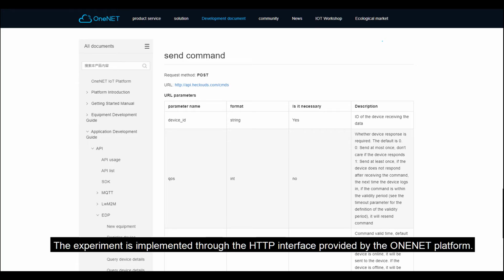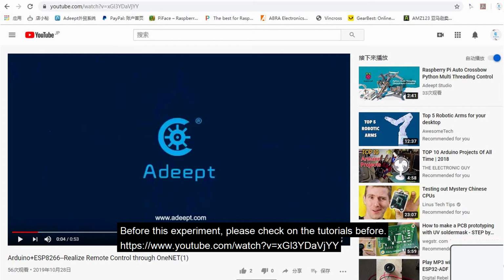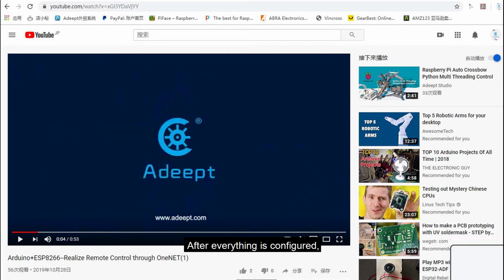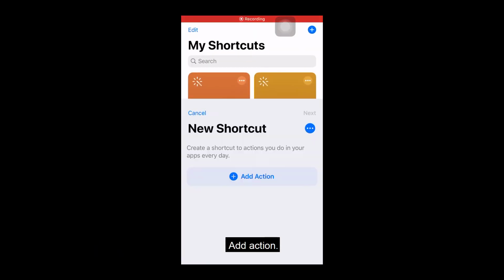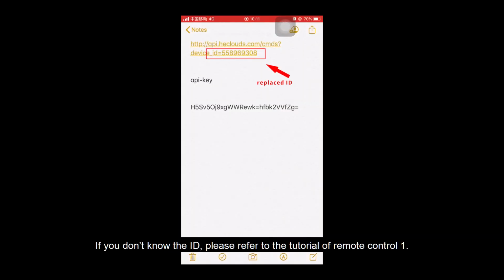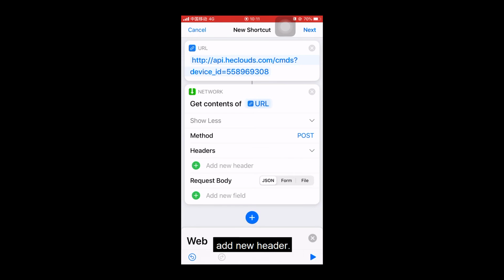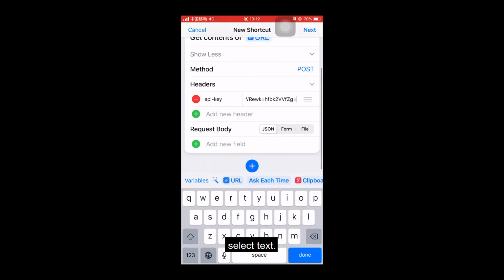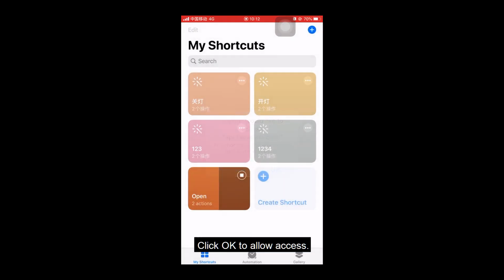How to remotely control Arduino (connected cloud platform) with SIRI in 2 mins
Dedicated to open source hardware and STEAM education services, Adeept brings out excellent learning kits and robots based on Arduino, Raspberry Pi and BBC micro:bit, and offer complete online tutorials and best technical supports.